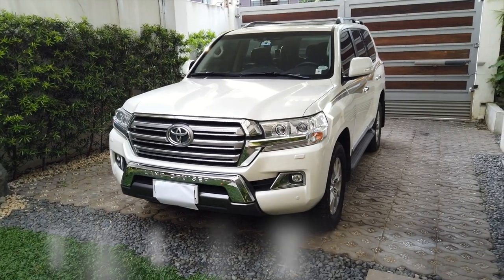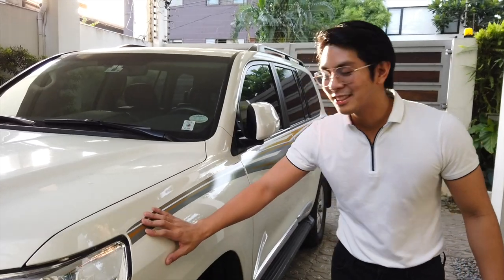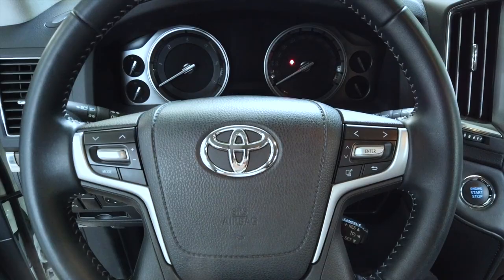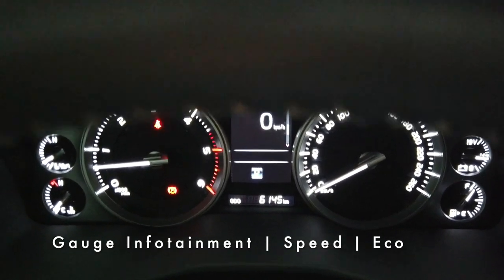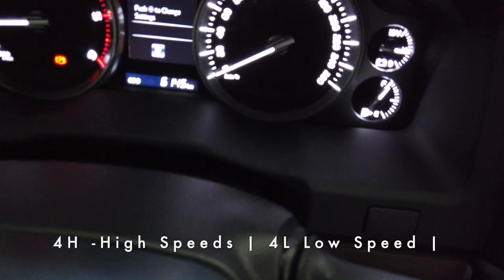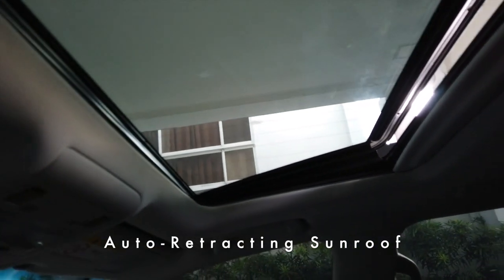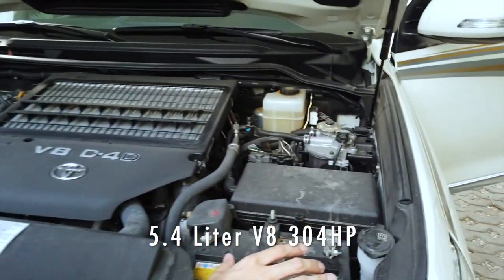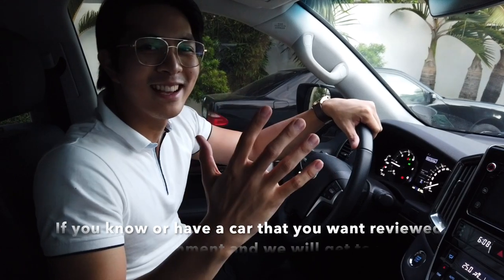2019 Toyota Land Cruiser 4X4 VX In Depth Honest Review (Interior, Exterior, Engine, Performance)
Up for this week's car review is the newest 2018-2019 Toyota Land Cruiser J200 4X4 VX V8 Variant, the highest in its class.

Join me as I rate & review the vehicle inside & out and talk about its benefits, flaws, pros, & cons as I compare it to other competitors of its tier.